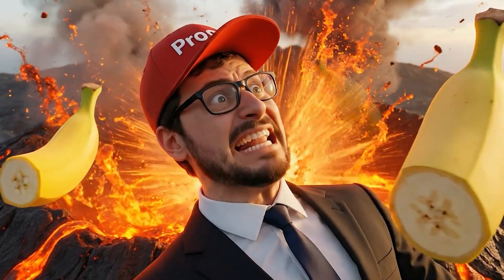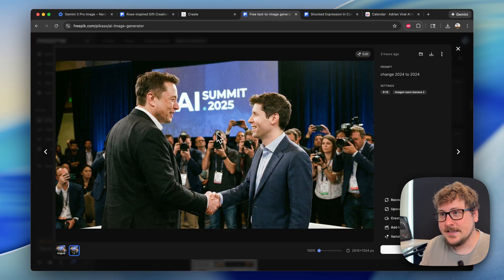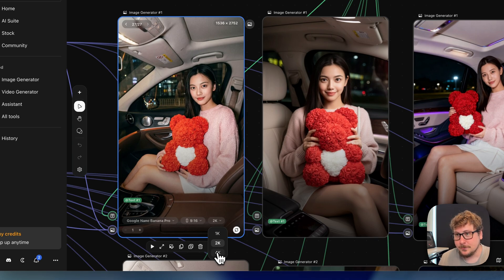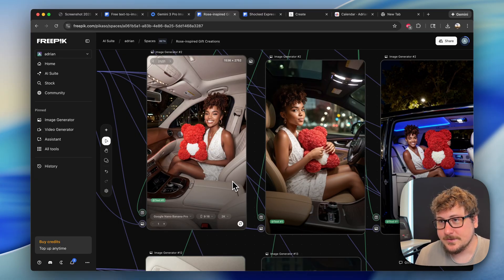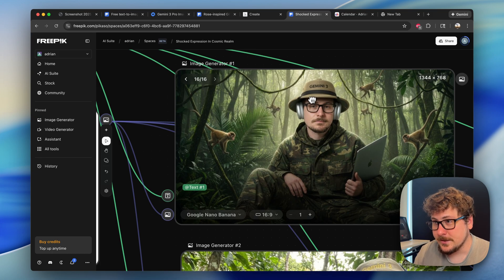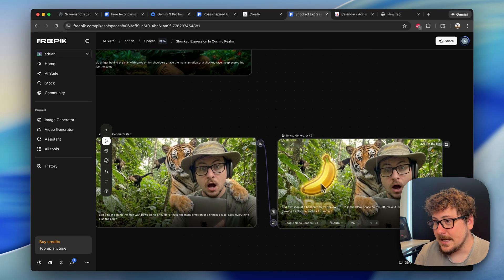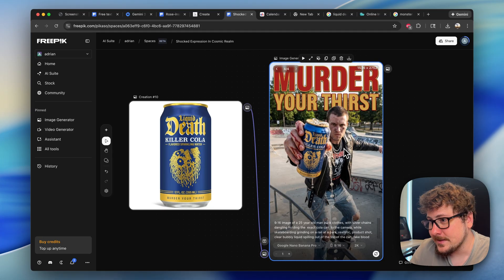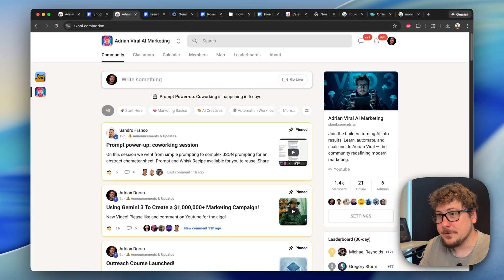Nano Banana Pro: The Ultimate AI Money Printer? (Gemini 3 Pro Image)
Google just released a new model with many different names. Some call it Nano Banana Pro, some call is Gemini 3 Pro Image. It marks the second version of Nano Banana that allows anyone to render stunning realistic AI photos.